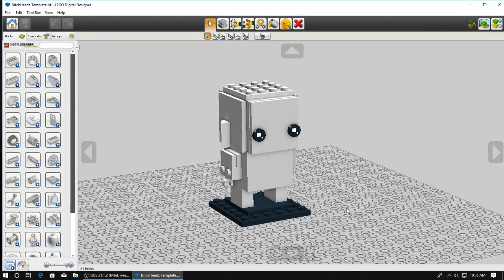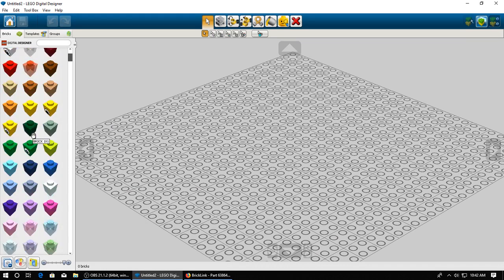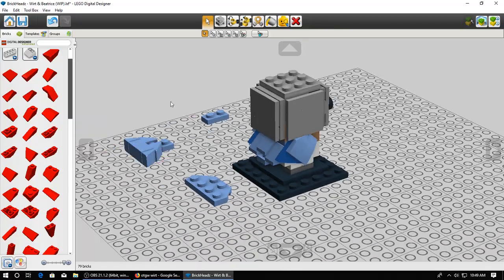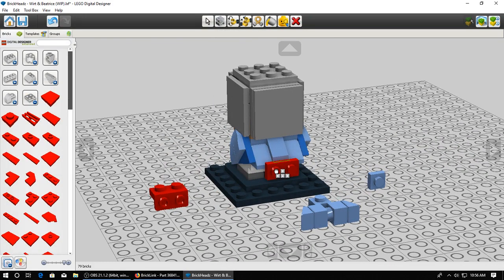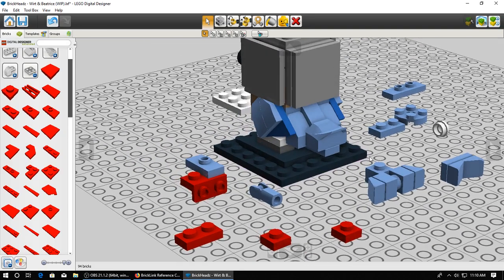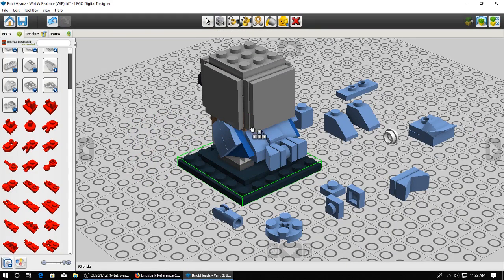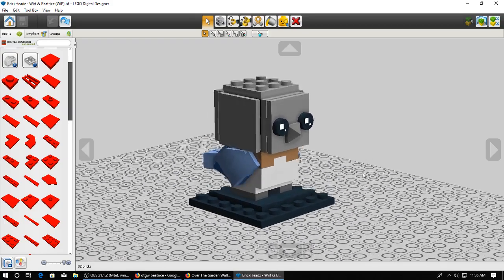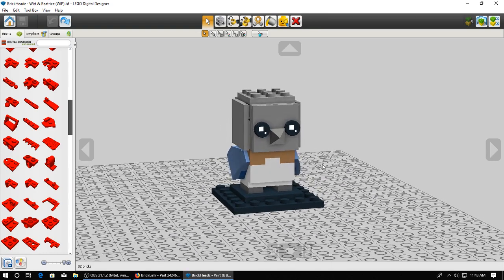Building Session: Wirt & Beatrice BrickHeadz | Part 1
-Footage recorded on 8/17/2018-

Welcome to part 1 of my Building Session for my Wirt & Beatrice BrickHeadz; I hope you have some time to burn, but if you do, you might find this interesting.
In this session, we start the design process for Beatrice.

Attributions, etc:

-Software Used-
Models built in LEGO Digital Designer and then rendered with BUSUFL.

-Additional Help-
I used a tutorial by JimbobJeffers to create the BrickHeadz eye decal:

-Music Used-
Name: Cascade
Composer: Aviators